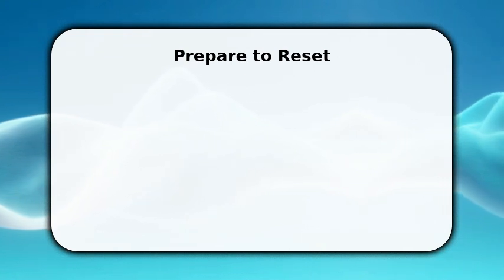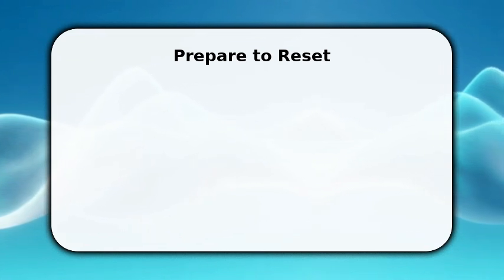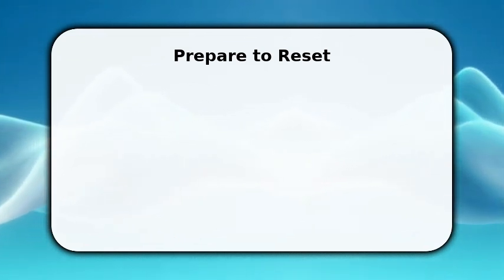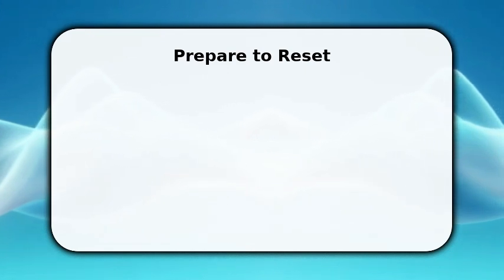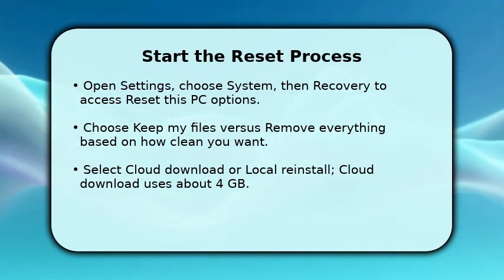How to Reset Windows 11 Laptop (easy Method)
How to Reset Windows 11 Laptop (easy Method) | 🔒 Surfshark VPN Deal — Stay private and secure. $1.99/mo + 3 Months Free ▸

Learn the simple steps to reset your Windows 11 laptop and restore it from a system image or factory settings. This guide is perfect for users who need a quick refresh of their device without losing personal files, as we'll cover using Reset this PC feature within Settings.